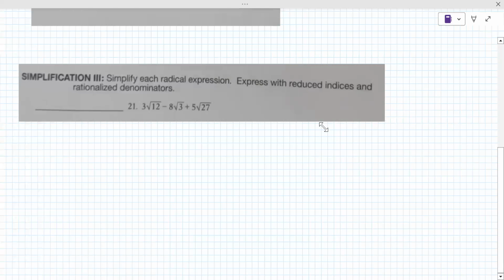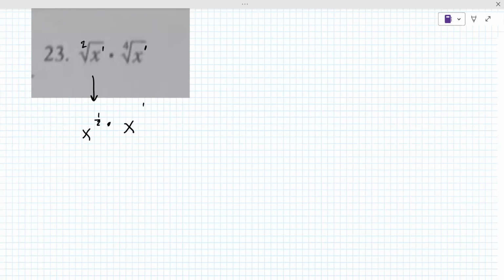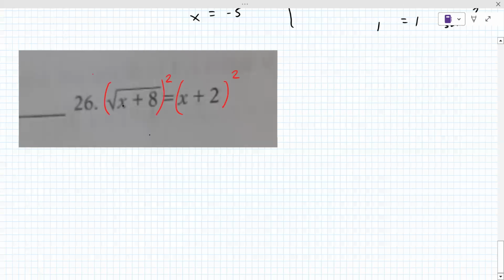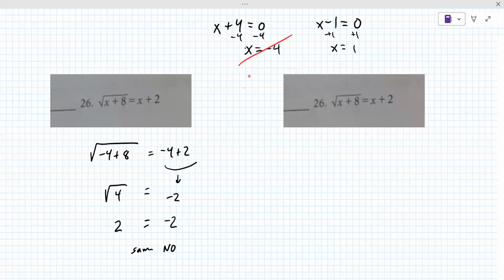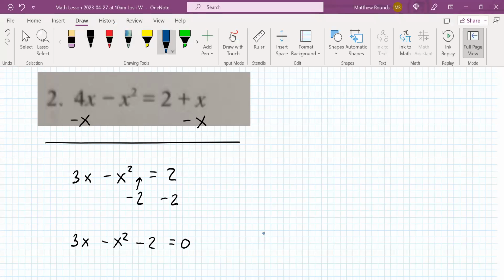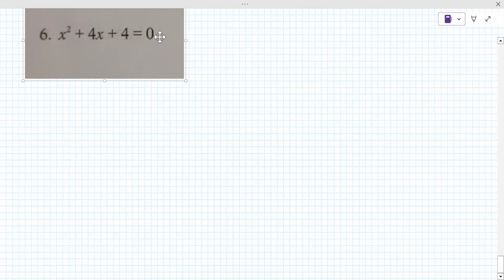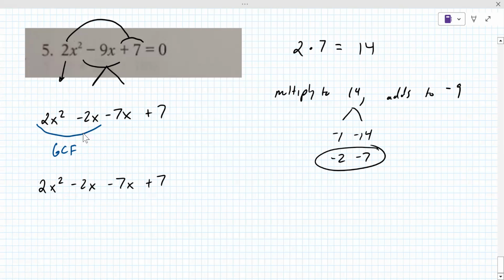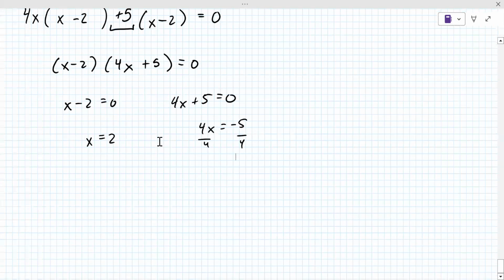High School Algebra 1 Lesson [2023-04-27 at 10am MST Josh W]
This lesson covered topics in Algebra 1 including reducing roots and root expressions for square and cube roots as well as solving root equations.